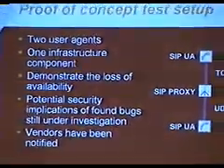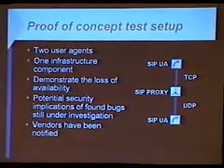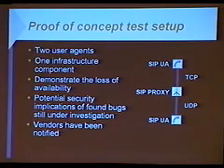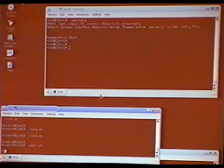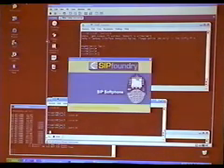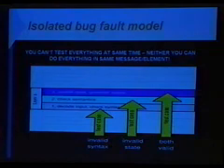Nuwere SIP Format Fuzz in Voip Black Hat - USA - 2005